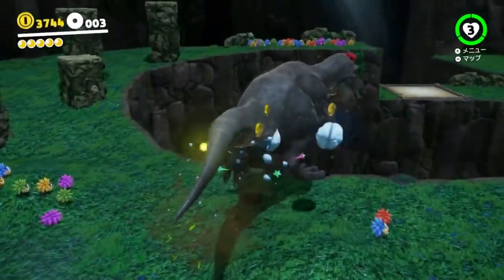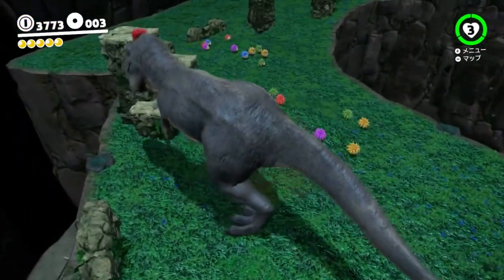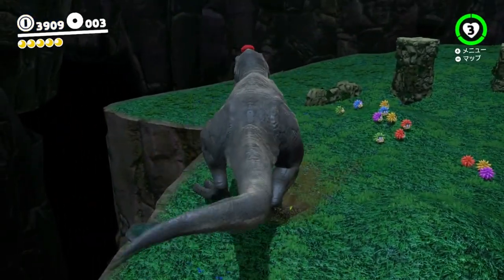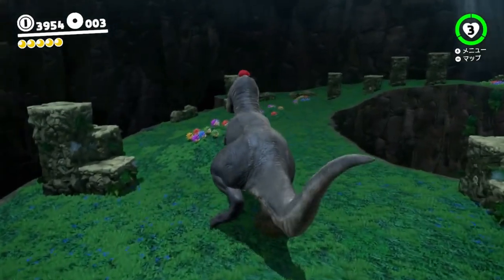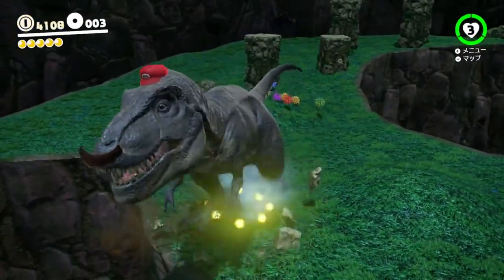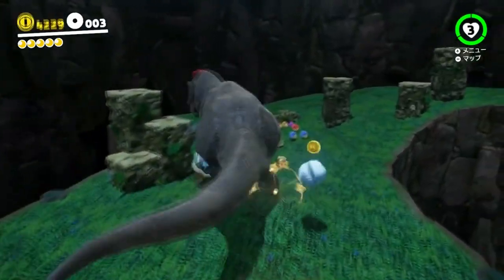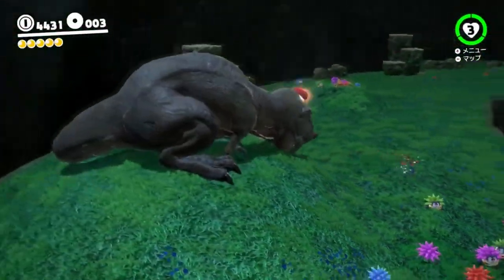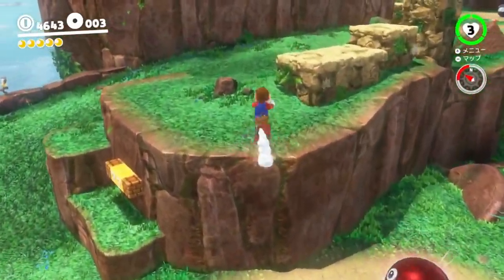Coin Duplication Guide for Super Mario Odyssey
►This trick is useful for getting a potential 250+ coin/min rate for coin grinding, the fastest currently known method.